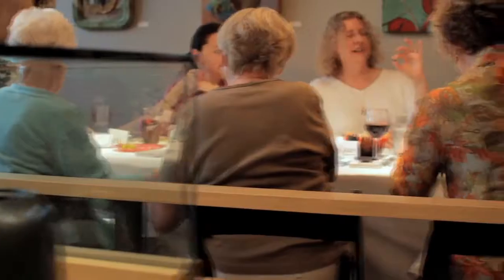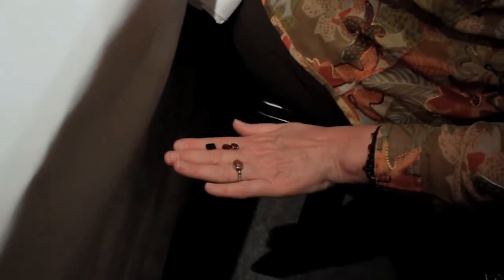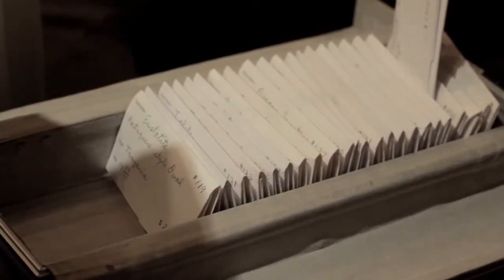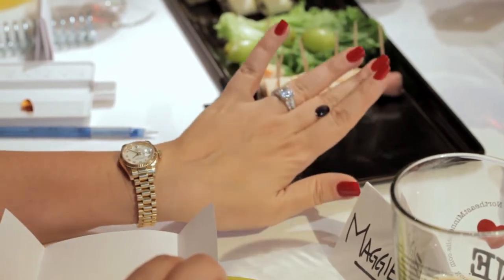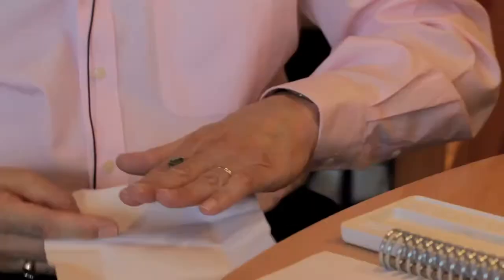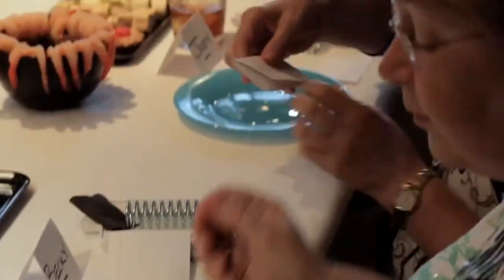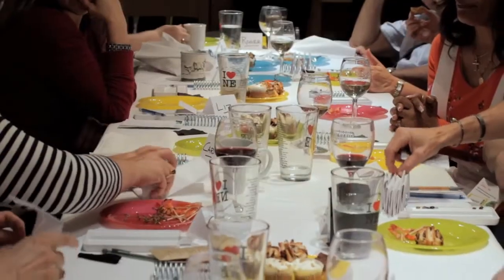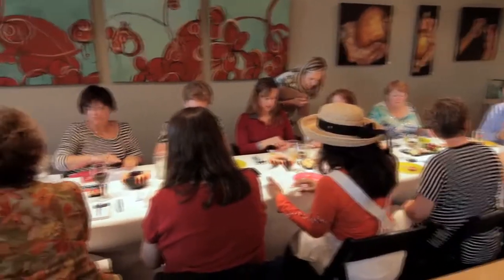Gemstone Roundtables with Roger Dery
Learn more about the extraordinary Gemstone Roundtables hosted by expert Roger Dery.